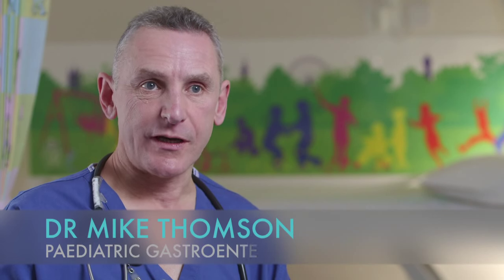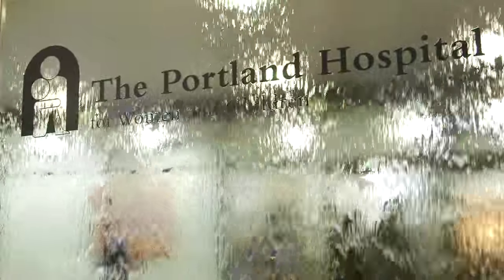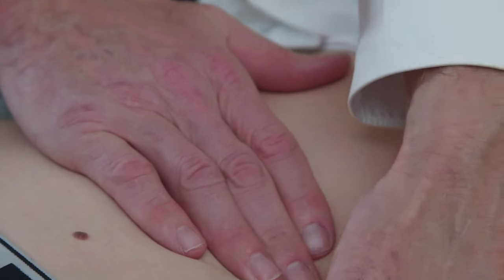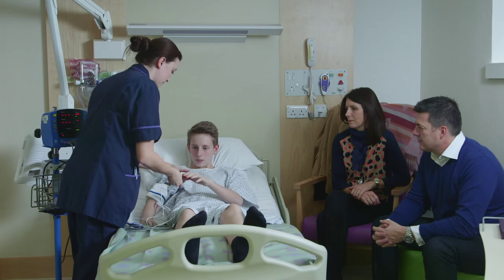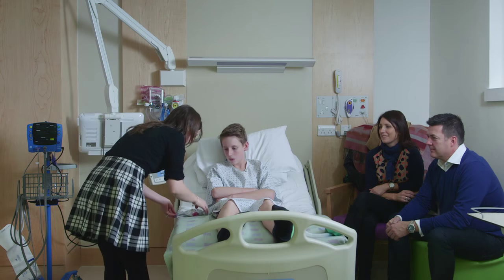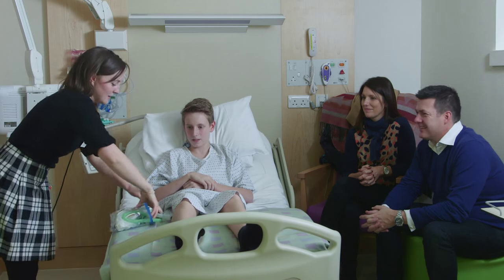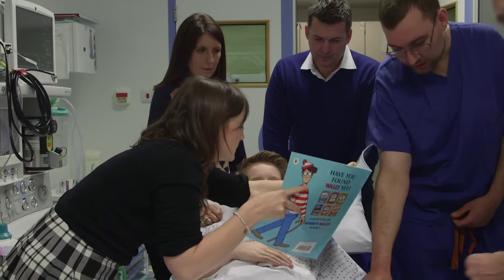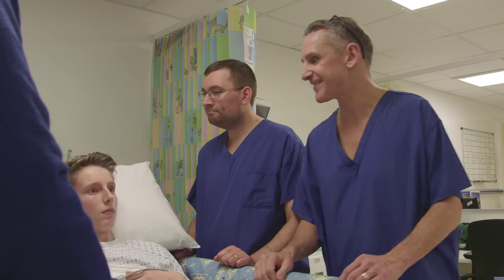The Portland Hospital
Patient Journey video - Communications tool for Dr Mike Thompson, Paediatric Gastroenterologist at The Portland Hospital, London UK.